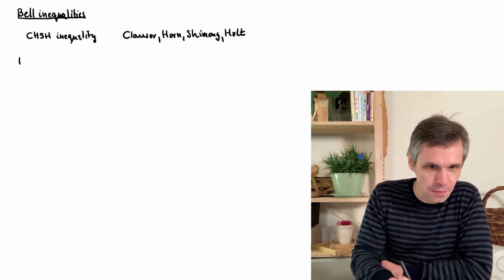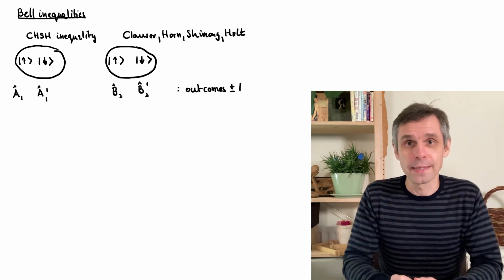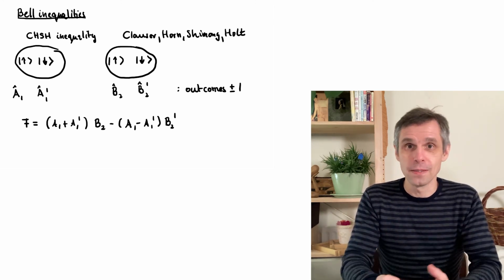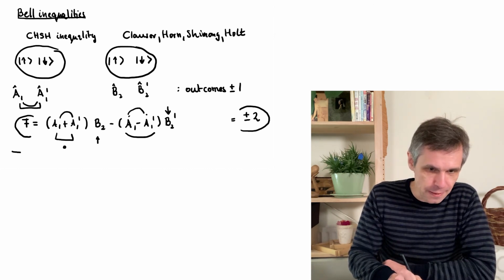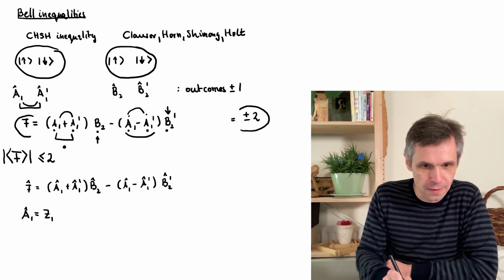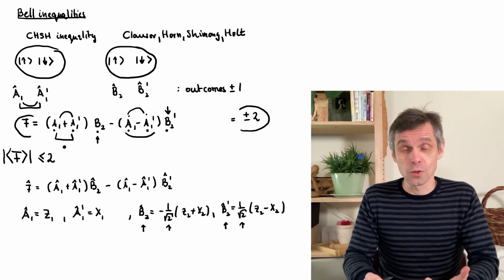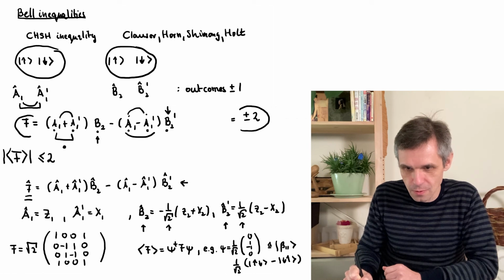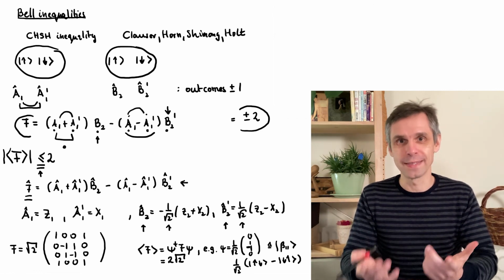QUANTUM INFORMATION PROCESSING - Entanglement: Bell inequalities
We discuss how entanglement sets quantum systems apart from classical ones.